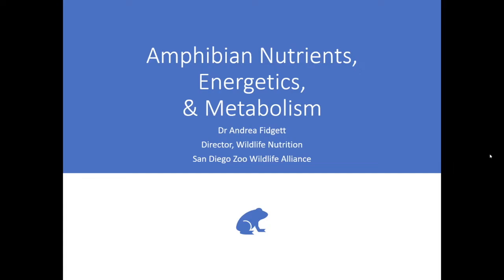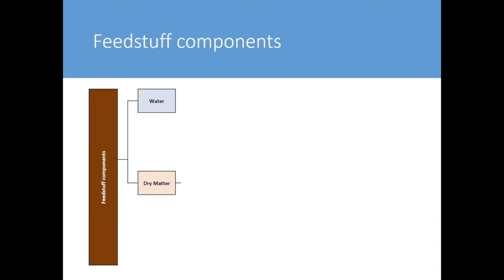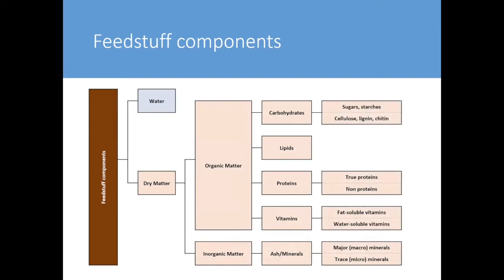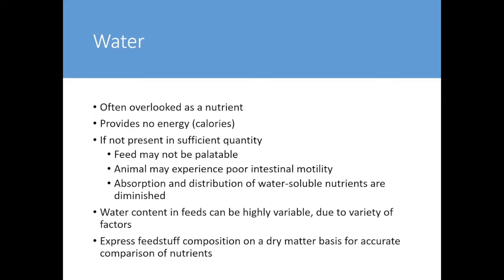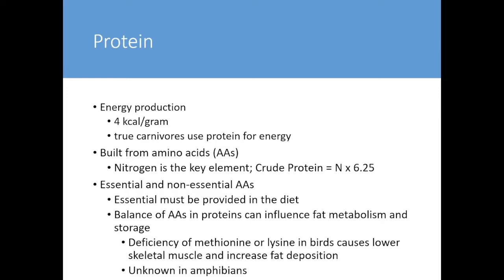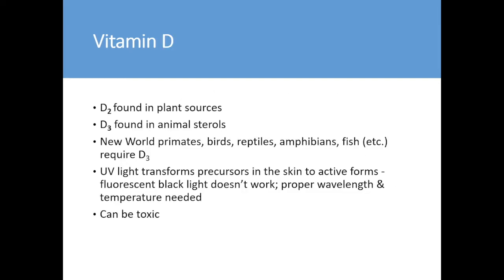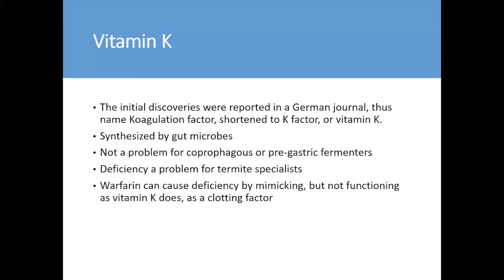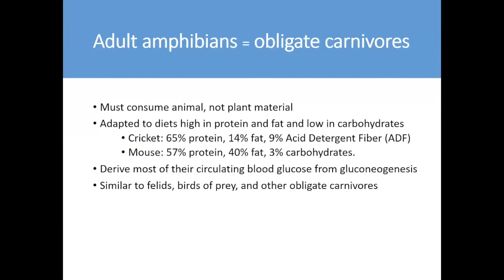Amphibian energetics and metabolism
Presented by: Andrea Fidgett, San Diego Zoo Wildlife Alliance